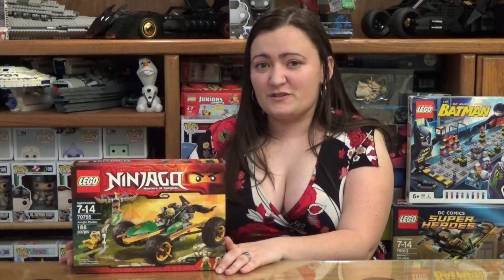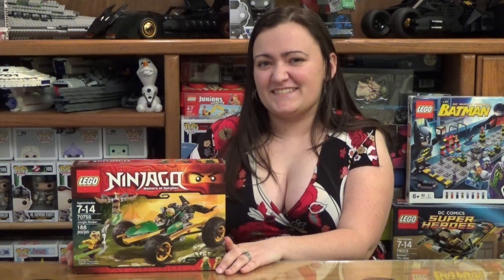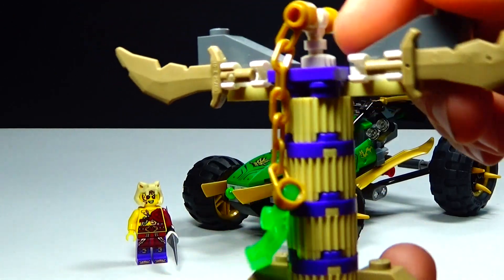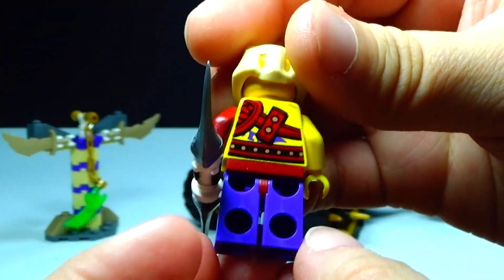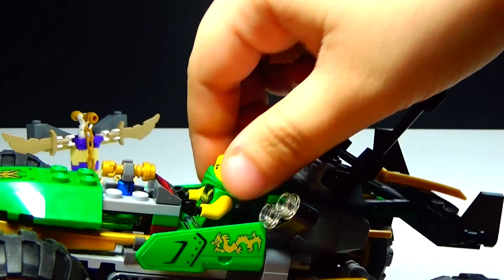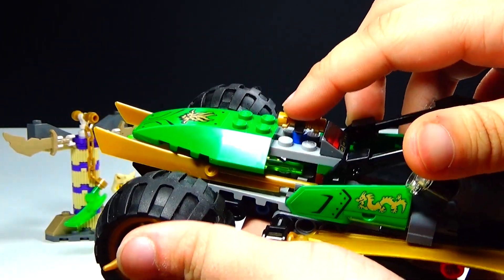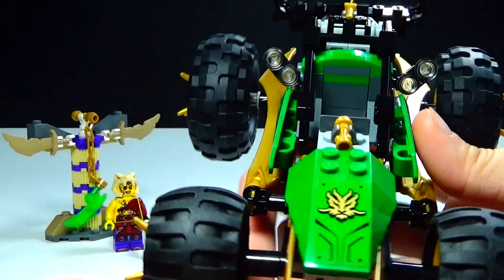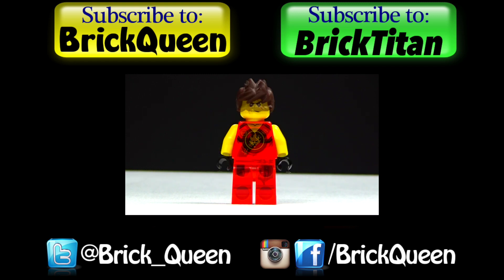LEGO Ninjago Jungle Raider 70755 Build & Review - BrickQueen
Overpower the Anacondrai with the awesome Jungle Raider! Kapau has chained the Jade Blade to a stone pillar deep in the jungle and is standing guard with his double-bladed dagger. Place Lloyd in the cockpit of the Jungle Raider and begin a mission to claim the precious blade. The built-in suspension and big rubber tires makes driving over rough jungle terrain a breeze. Aim the powerful spring-loaded dual shooter at Kapau and the stone pillar. Overcome the Ancondrai warrior and unchain the Jade Blade!

Comes with:
188 pieces
2 minifigures: Lloyd and Kapau
Jungle Raider features an opening cockpit with roll bar, big wheels with rubber tires and gold spikes, built-in suspension, spring-loaded dual shooter, Ninja details and huge gold blade details
Also includes Anacondrai stone pillar with 2 Anacondrai swords, gold chain and the Jade Blade
Weapons include Lloyd’s sword and Kapau’s double-bladed dagger
Lloyd is wearing his unique tournament outfit
Secure Lloyd in the cockpit with the roll bar
Power over rough jungle terrain with the big rubber tires and built-in suspension
Target Kapau with the dual shooter
Unchain the Jade Blade from the stone pillar
Recreate your favorite scenes from the NINJAGO Masters of Spinjitzu TV show
Jungle Raider measures over 2” (7cm) high, 7” (19cm) long and 5” (14cm) wide
Anacondrai stone pillar measures 2” (6cm) high, 3” (10cm) wide and under 1” (2cm) deep

LEGO Ninjago Battle for Ninjago City 70728 Build & Review

LEGO Temple of Light 70505 LEGO Ninjago The Final Battle Review with the GOLD NINJA